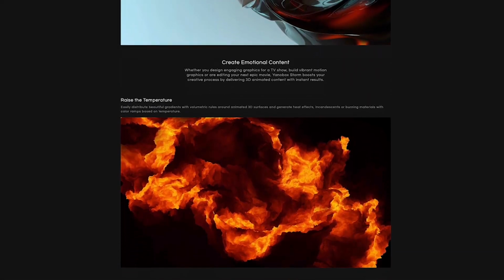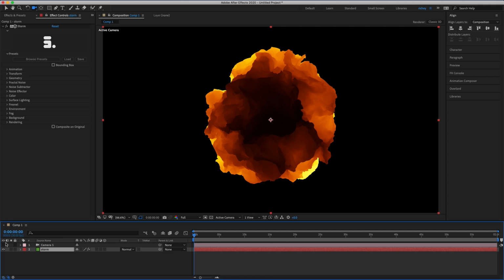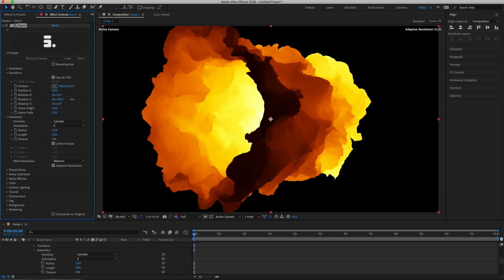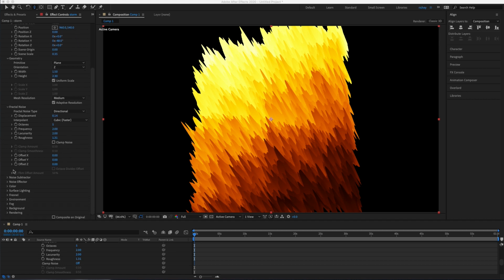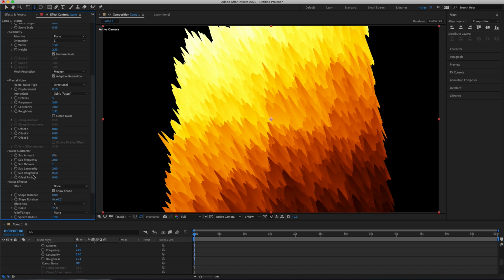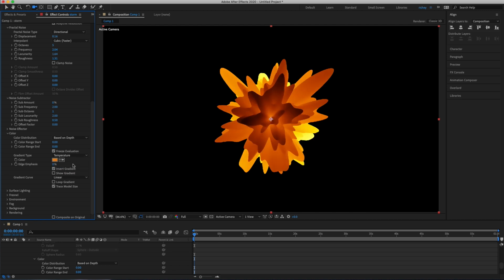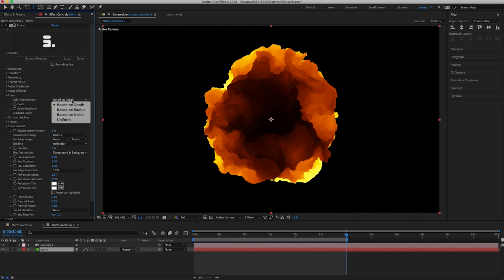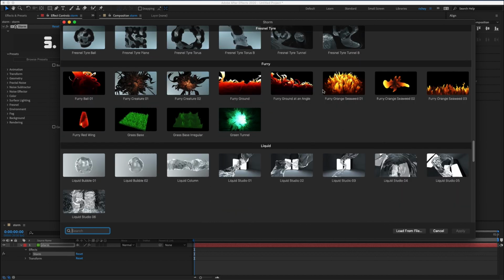First Look at Storm - Procedural 3D Plugin for After Effects, Final Cut Pro, Premiere Pro & Motion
Steve Richey gives us a tour of Storm by Yanobox.

Yanobox Storm™ is a new plugin that generates highly detailed organic forms and evolving 3D surfaces with real time animation and shading. Storm is a powerful 3D tool for editors and motion designers looking for beautiful and fast solutions to produce inspiring 3D visuals.